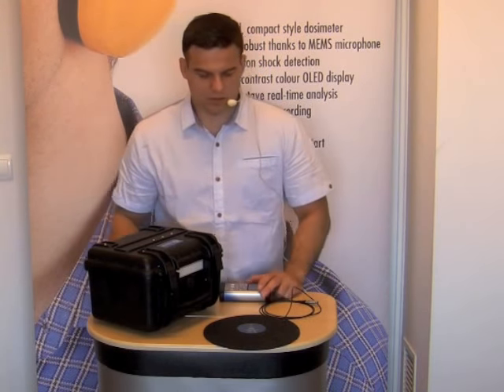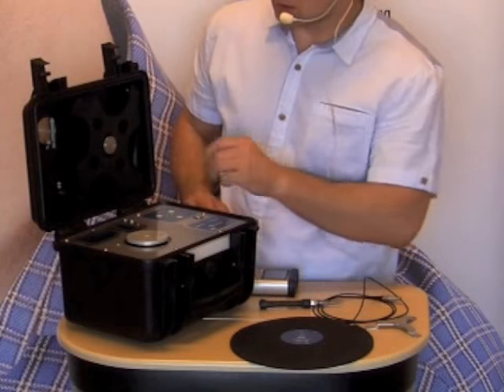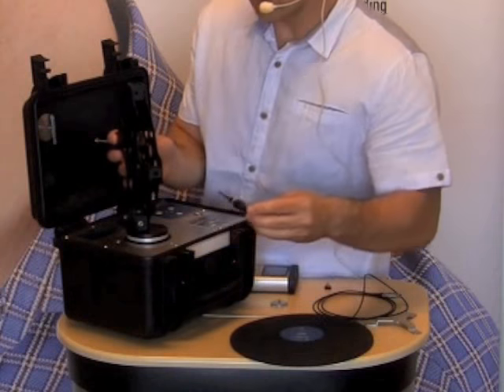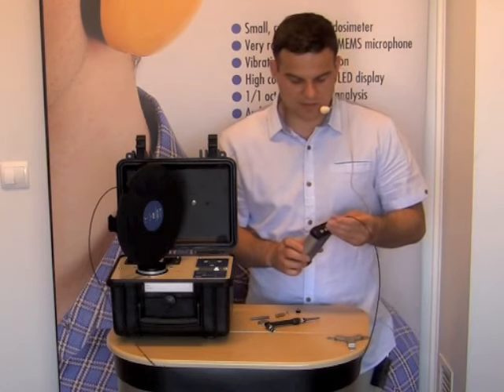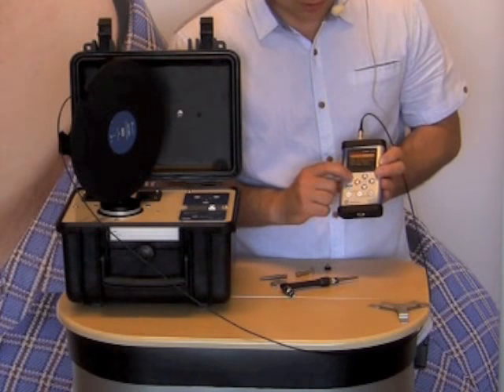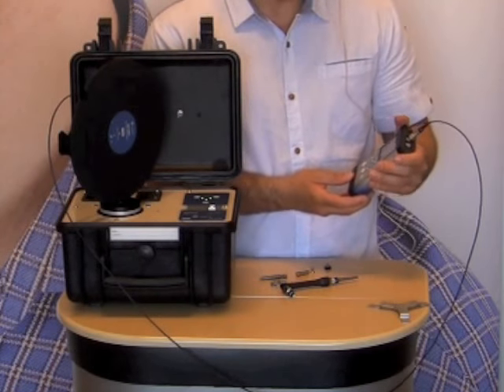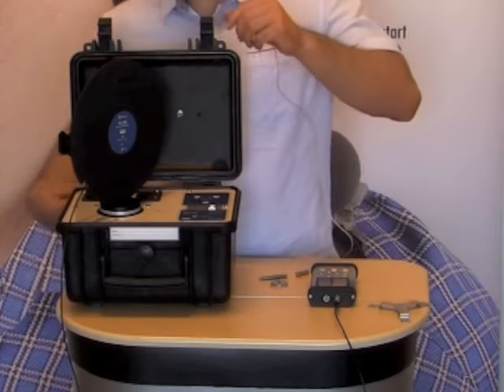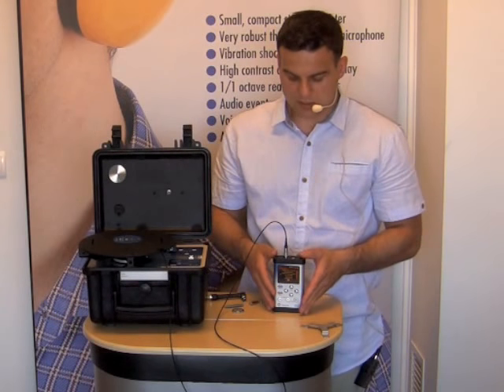Vibration meter SV 106 in-situ check with SV 111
In this video, you'll learn how to perform in-situ check with a SV106 vibration meter. This process is important for maintaining accuracy in your measurements and ensuring that data is recorded accurately.